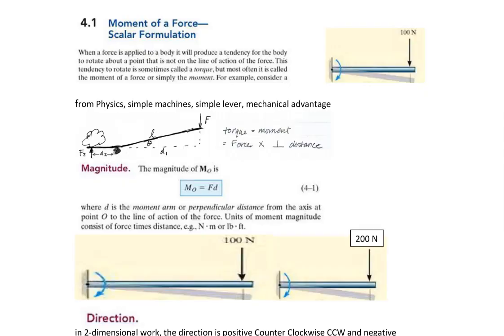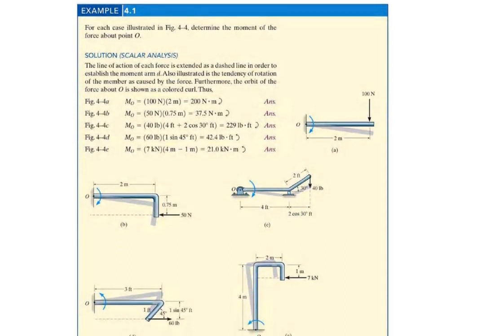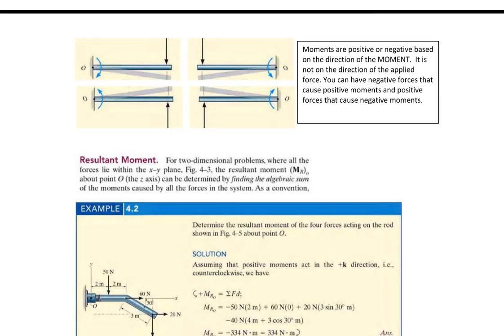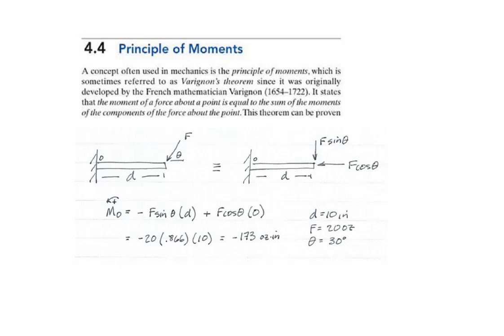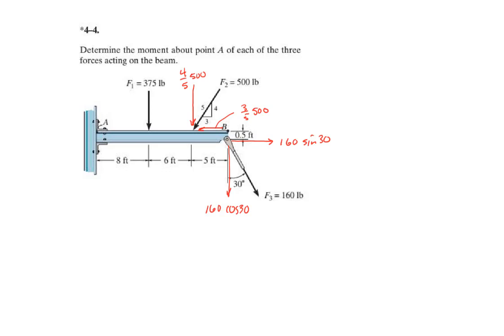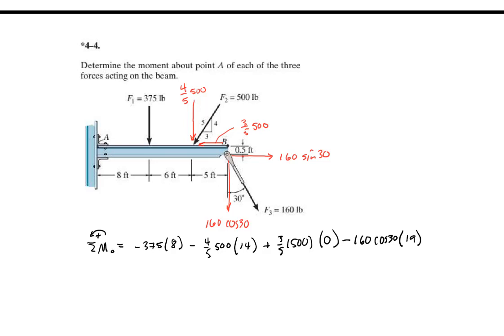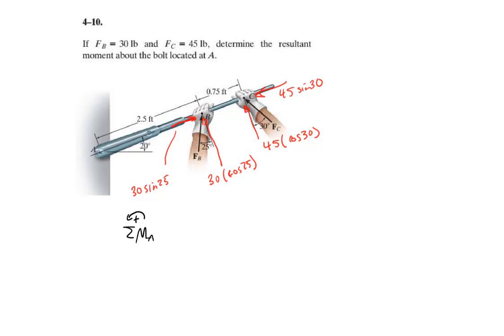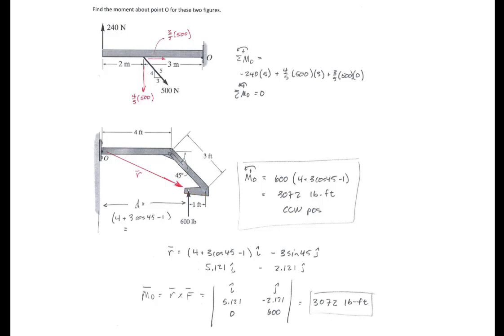4-1a Moment of a Force 2D